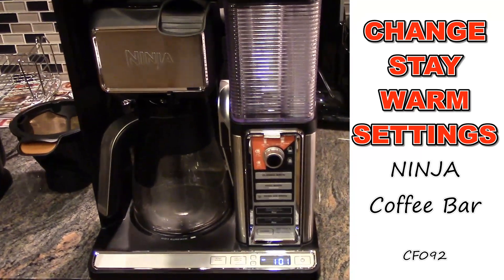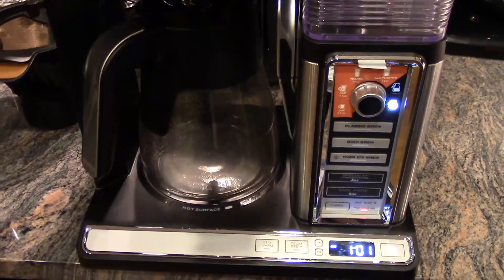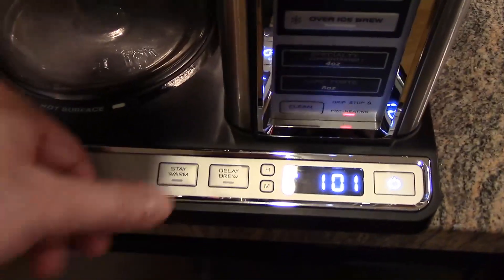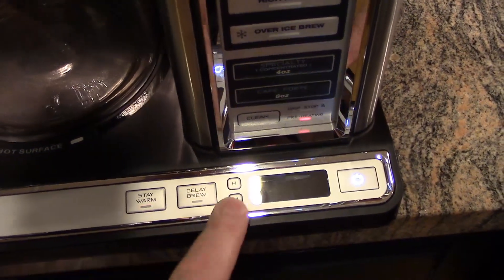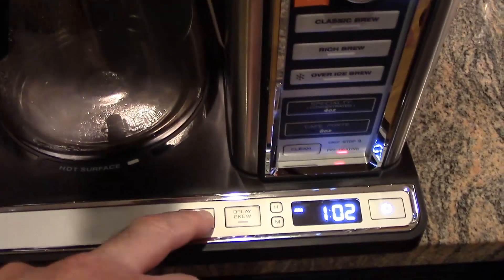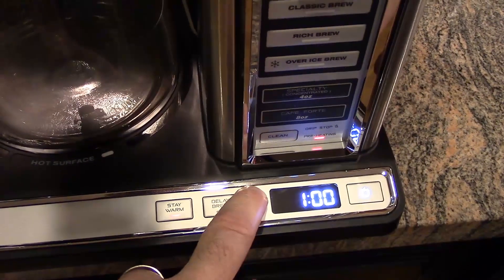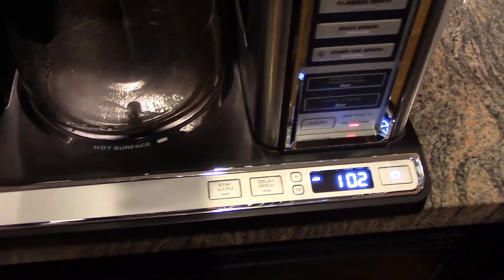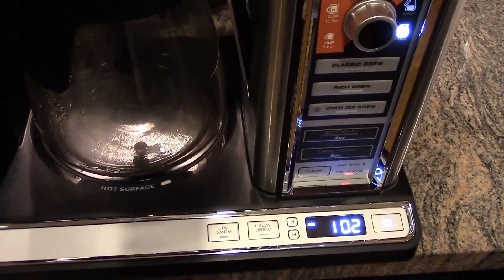Change the STAY WARM time - Ninja Coffee Bar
warm plate turning off before your coffee is finished?  Here is how you change the stay warm timer to keep your coffee pot warmer longer.

Get your new Ninja Here!
New Hot Cold Brew System

Great 15oz Tervis Mug